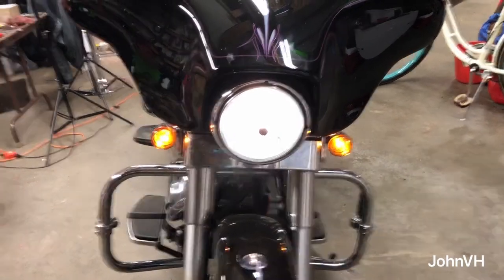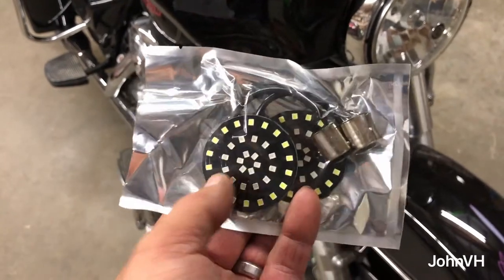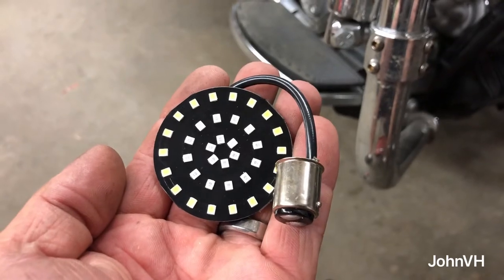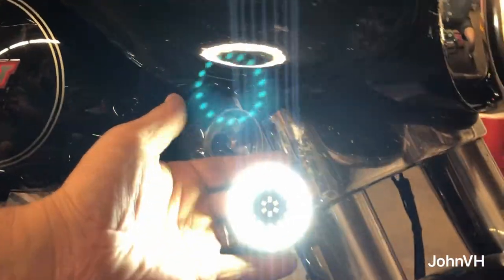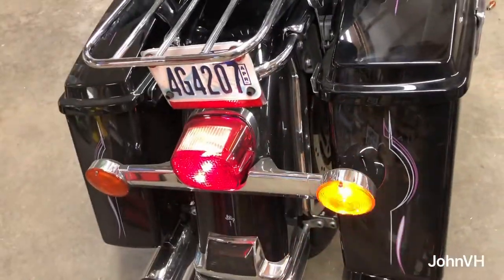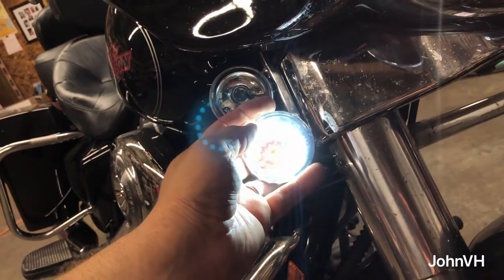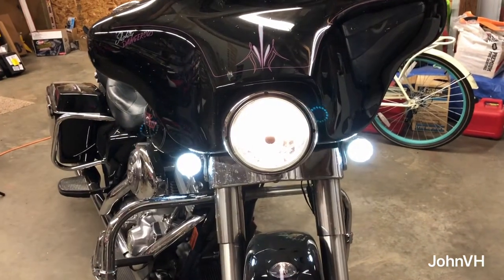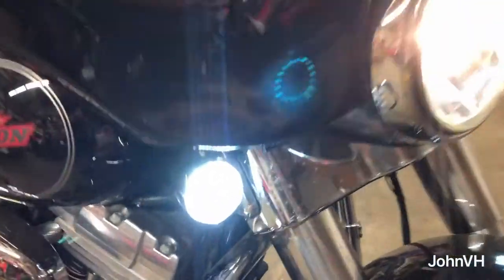Harley LED Blinker Install and review LED Bulb Turn Signal Light Insert for Harley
I got them here on Amazon

Plug and play replacement turn signals with no wiring required on most models. 1157 bullet style that function as turn signals AND running lights
LED Turn Signals on '10-earlier Softails, ’11-earlier Dynas, ’13-earlier Sportsters, and ’13-earlier Touring and Tri-Glide models may require a load equalizer for maximum function.
They feature 48 LEDs in total for a highly visible turn signal, have a 24 LED halo ring running light. The inner 24 LEDs are amber and function as the turn signal.
1156 Single Contact and 1157 Double Contact. If you do NOT have a center rear tail light, you will need this kit. It has 1157 rears that function as turn signals, running light and brake light. If you have a rear center tail light, you will need our 1156 turn signal kit.
This kit includes 1157 Rear LED Turn Signals. You will need the 1157 Rear Turn signals if you do NOT have a rear center brake light.